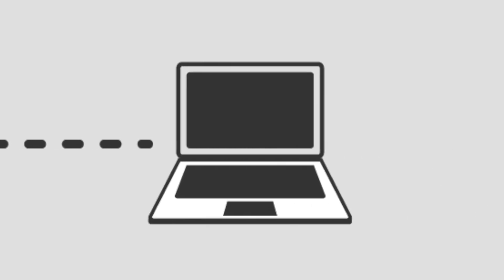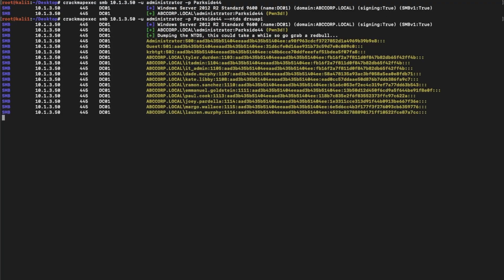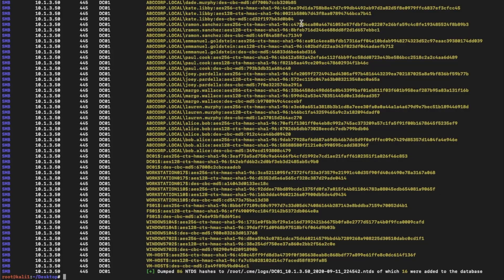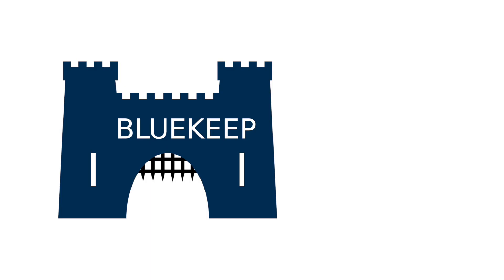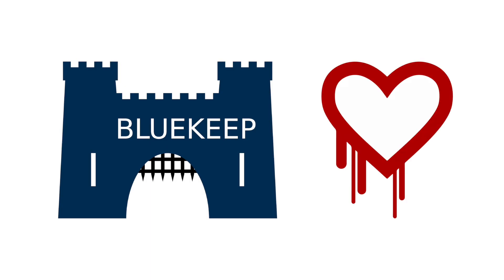Understanding Vulnerability Management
Weak or inadequate vulnerability management is one of the most common Raxis pen test findings. In this video, Raxis' CTO Brian Tant talks about what it means to have an effective vulnerability management system in place and why that's important in keeping your company's network secure. for more information and cybersecurity tips.

Raxis is an elite team of professionals who are paid to attack and assess cybersecurity systems. The company's ethical hackers have successfully breached some of the most sophisticated corporate networks in the US.